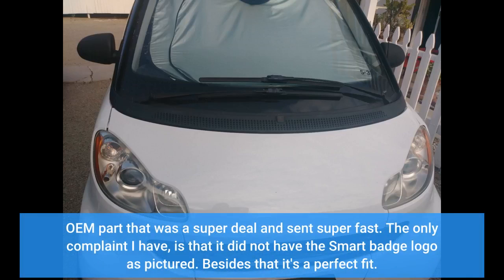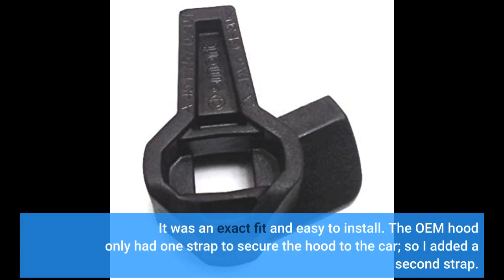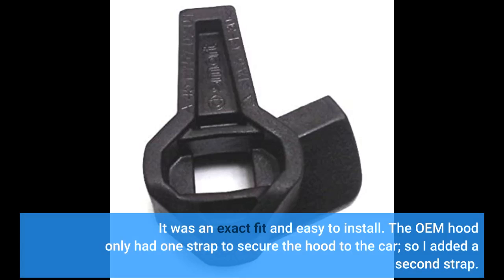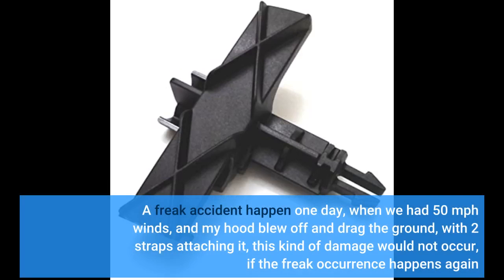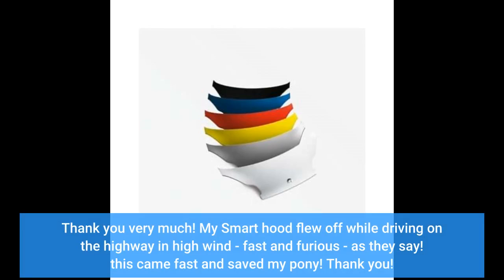Genuine Smart Car Hood 451 Fortwo Cover (08-15) Crystal White NEW 4517510102CA8L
FREE delivery